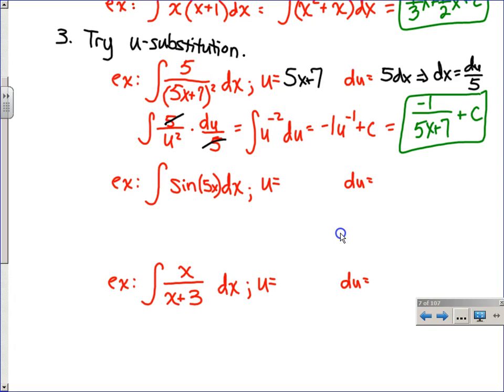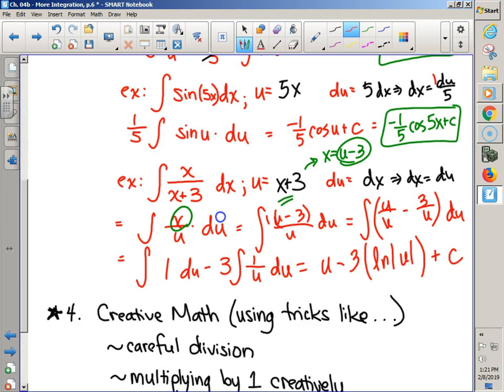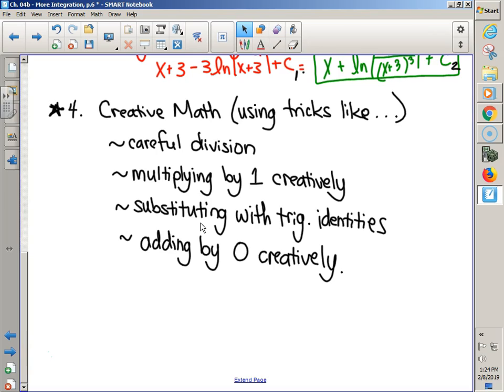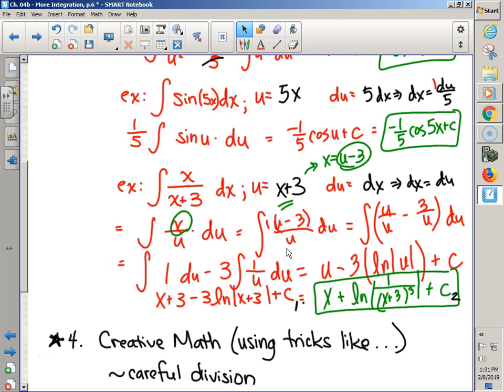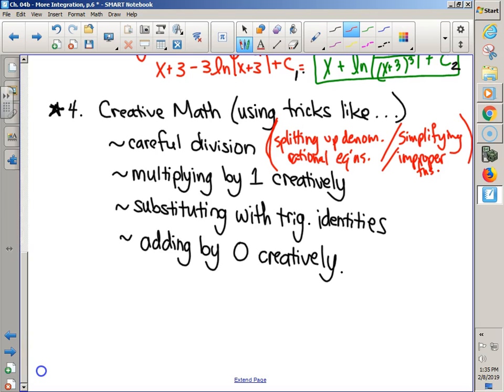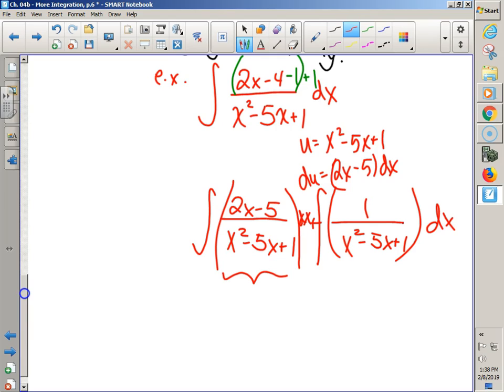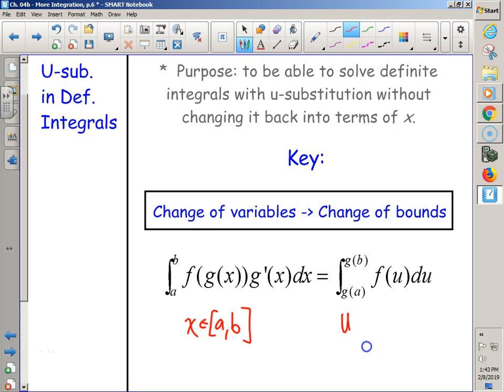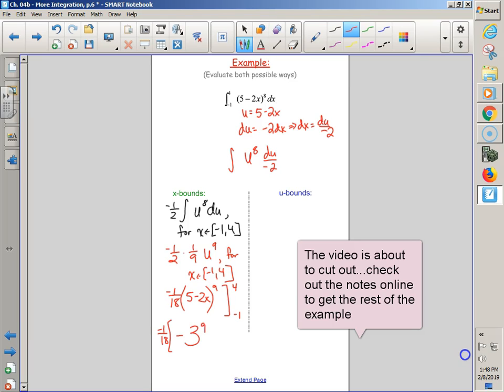CalcAB 02 08 19